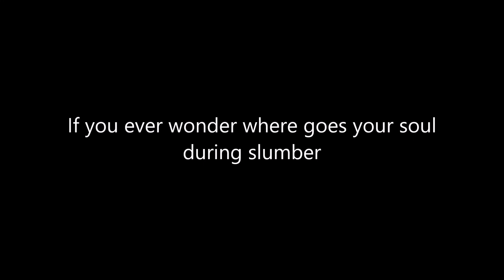Premiere - Mond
A song written, played, composed and sung by Mond :)
Please listen with ear/headphones for a better sound!!